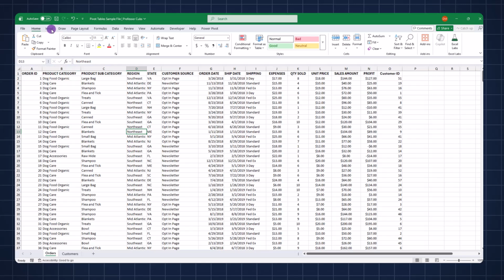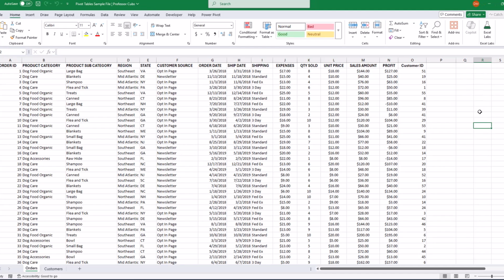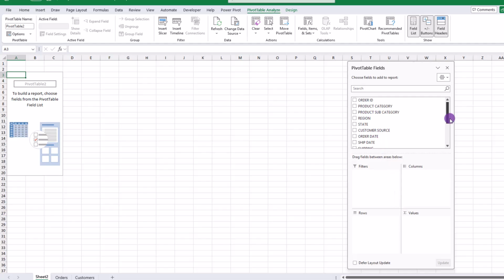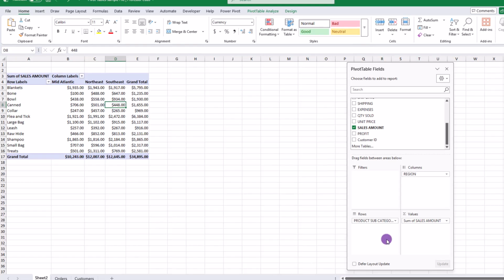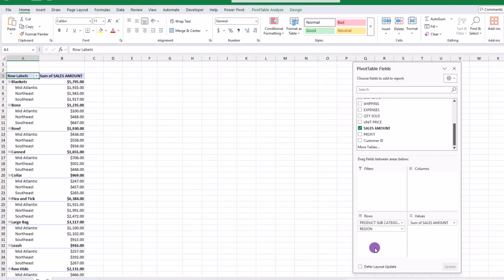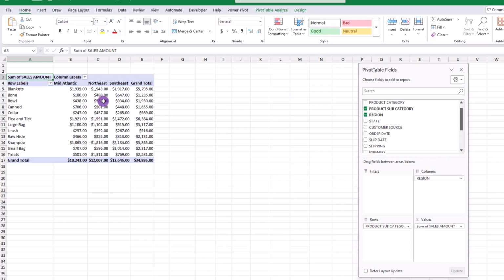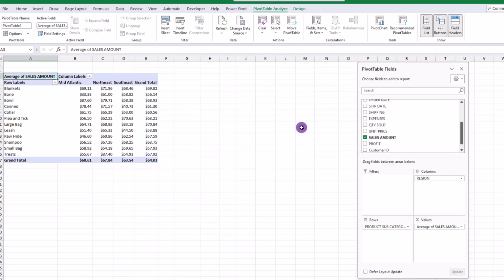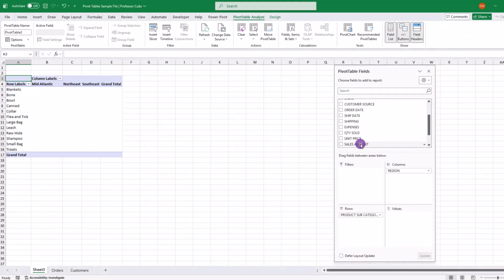Excel Pivot Tables for People Who Hate Pivot Tables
Pivot tables in excel don't have to be scary and intimidating!

In this video, you'll learn exactly how to build pivot tables in Excel from scratch,  including how to arrange fields, filter your data, use slicers, and change calculations.

Perfect for anyone (yes…even beginners) who want to master one of Excel's most powerful data analysis tools.

This video has been made to help anyone, regardless of their skill level, to feel confident and comfortable to build pivot tables.

⬇️ Download the practice file in the link below and follow along!

Topics you’ll learn:
0:00 What is an excel pivot table
0:36 How to create a pivot table
1:44 Build pivot tables using the rows, columns, values & filter quadrants
5:04 How to use slicers
5:42 Changing pivot table calculations
6:07 How to refresh your data
6:23 Other methods to build pivot tables

📢* FREE RESOURCES*

Thanks,
Professor Cubs